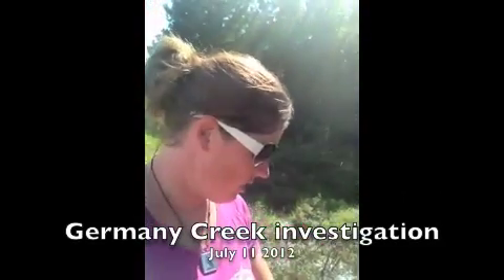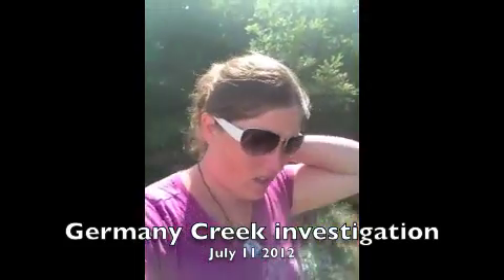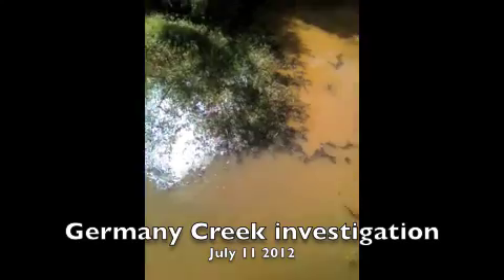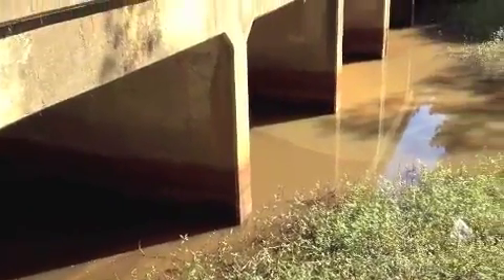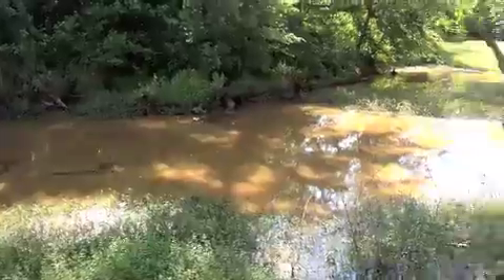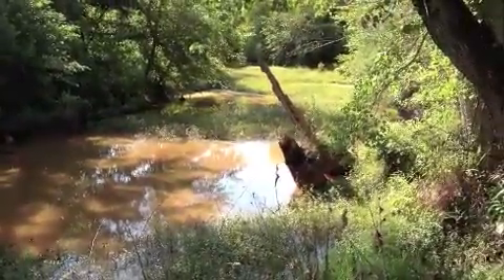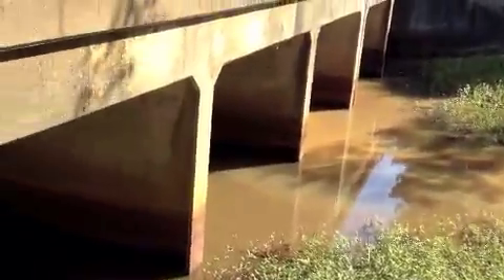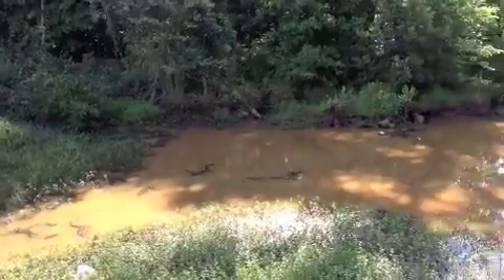Problems Found in Germany Creek (Classic)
Your Savannah Riverkeeper delivers and update on problems in Germany Creek.